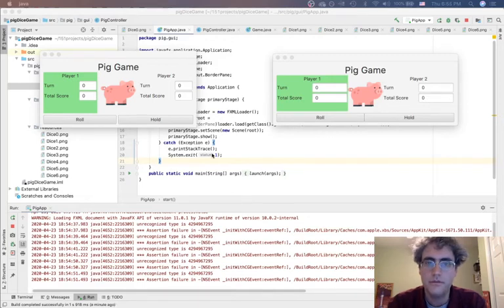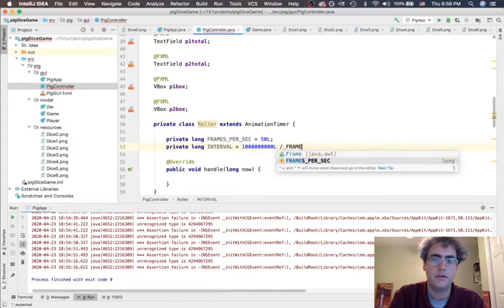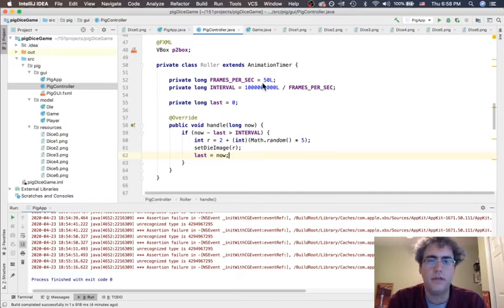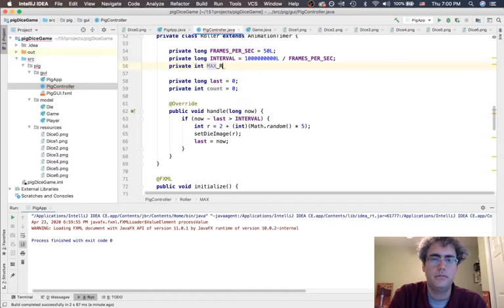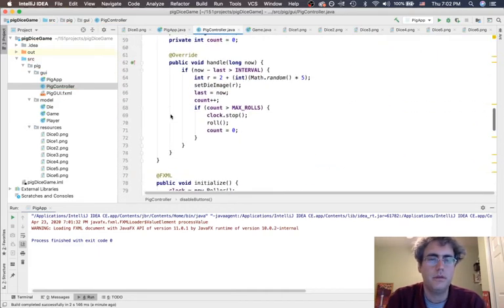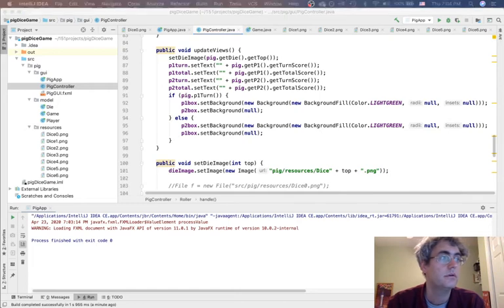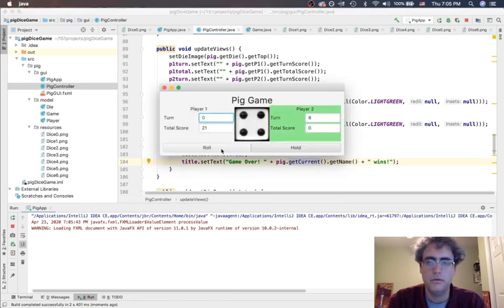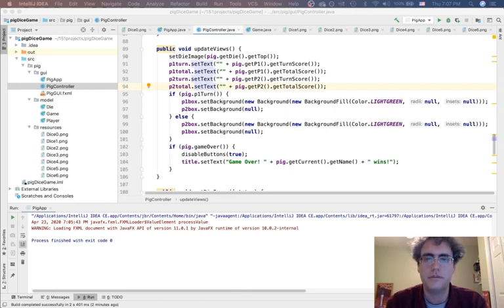Pig Dice Game using JavaFX - 6: Animating the Die Roll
This wraps up the Pig Game by adding an animation to the Die when it is rolled.